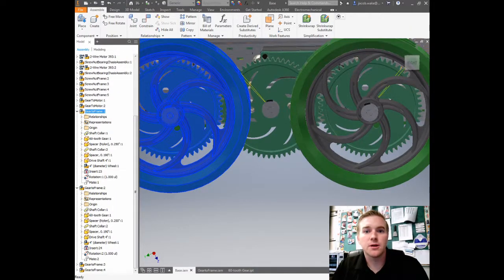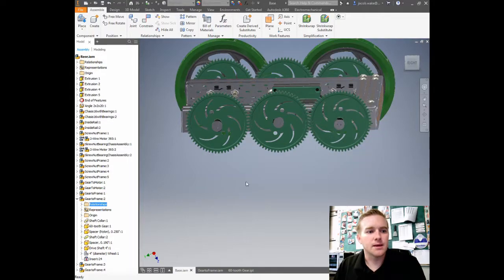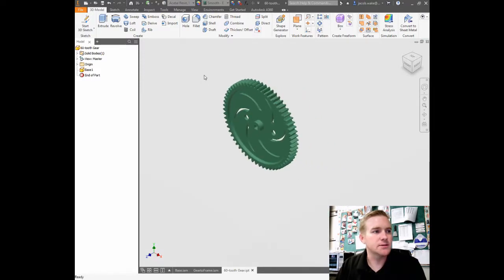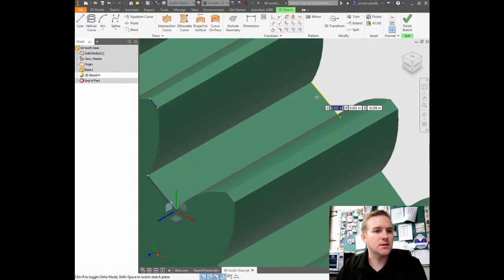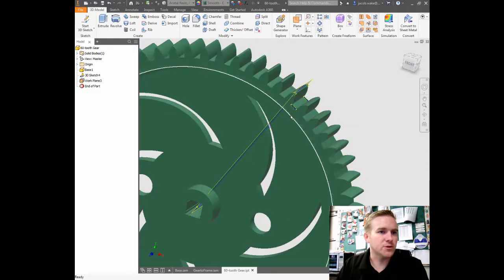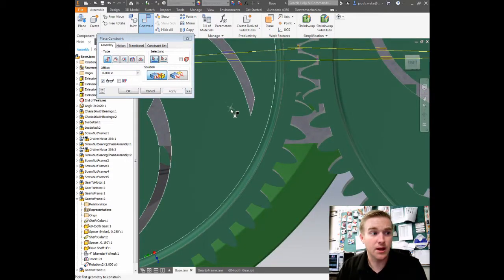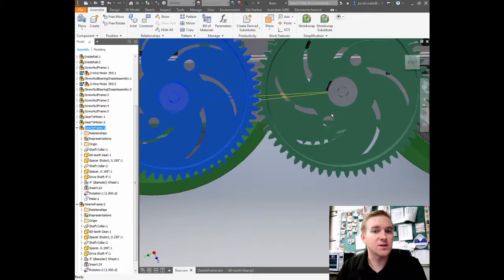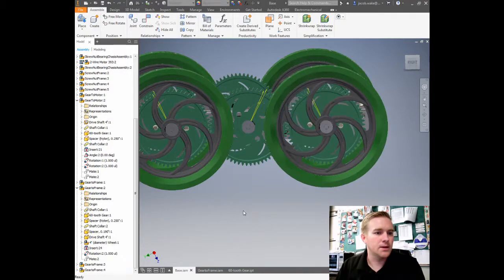Motion Constraining Gears in Autodesk Inventor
STEM Robotics